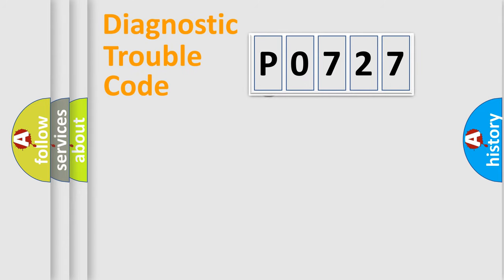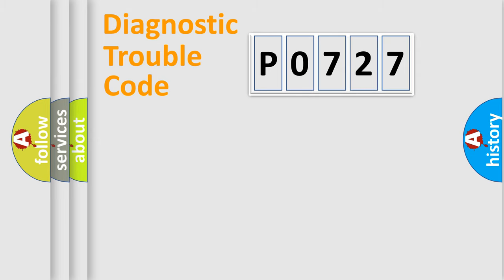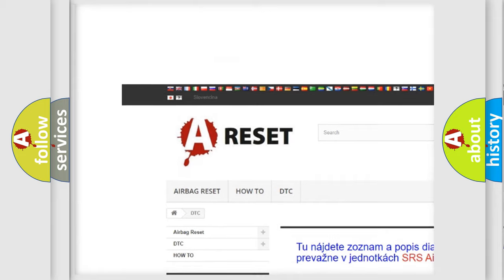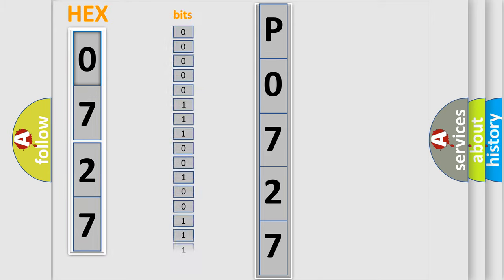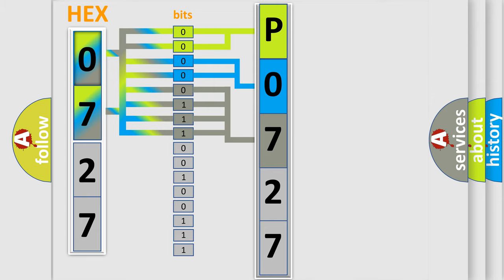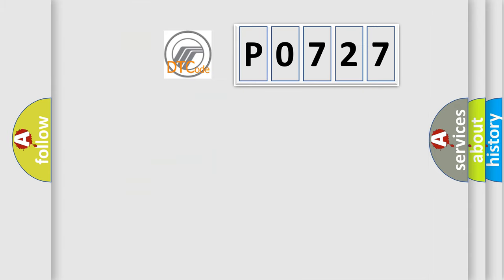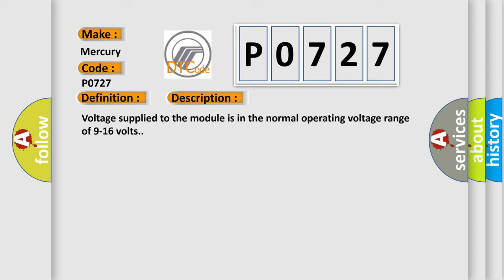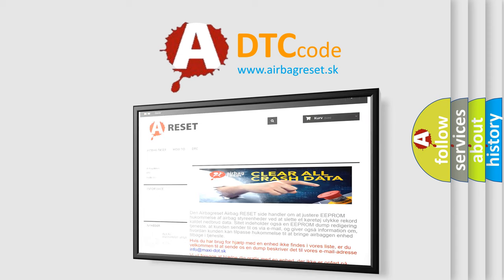DTC Mercury P0727 Short Explanation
Contents:
0:21 Basic DTC analysis according to OBD2 protocol standard.
1:48 Insight into programming
2:58 A diagnostically understandable description of the Diagnostic Trouble Code
3:05 Basic error definition

Make:
Mercury
Code:
P0727
Definition:
Electro-Hydraulic Power Steering (EHPS) Module Lost Communication With Starter or Generator Control Module (SGCM)
Description: